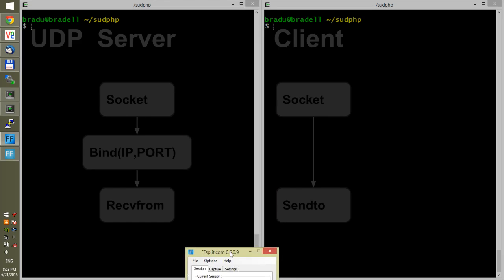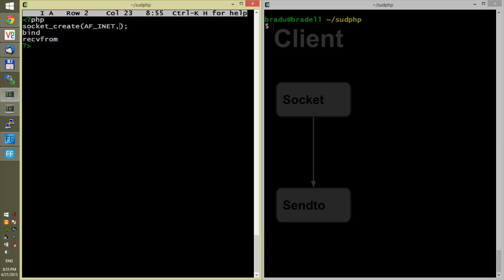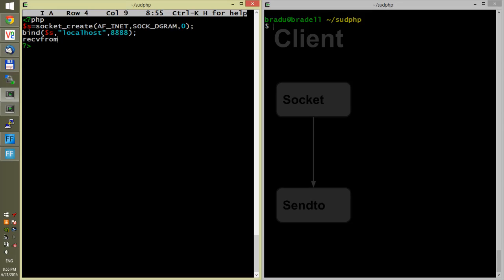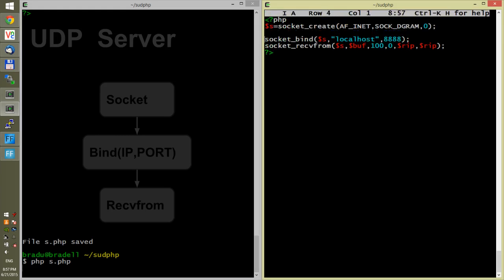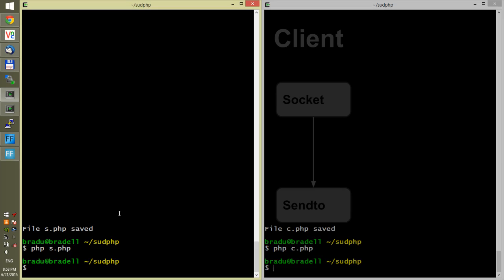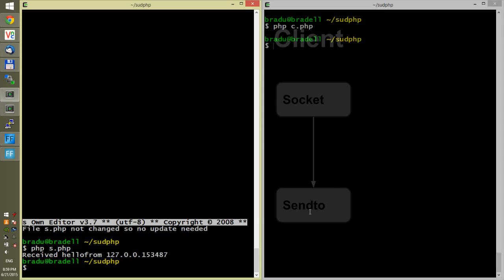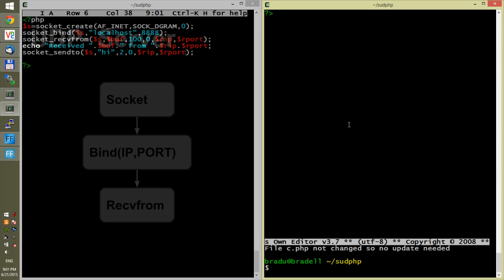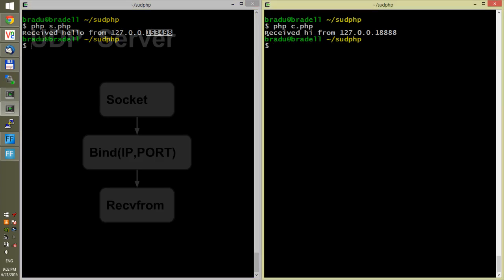Socket UDP PHP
Easy UDP sockets in PHP